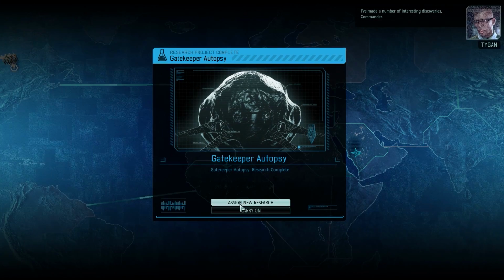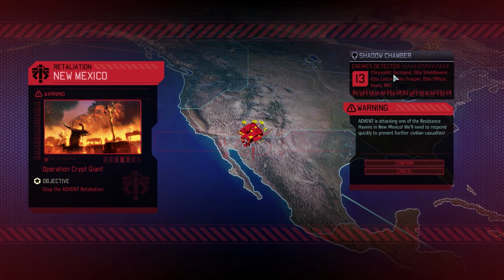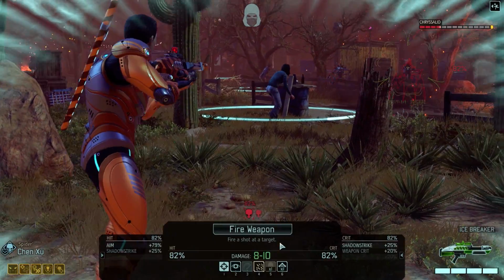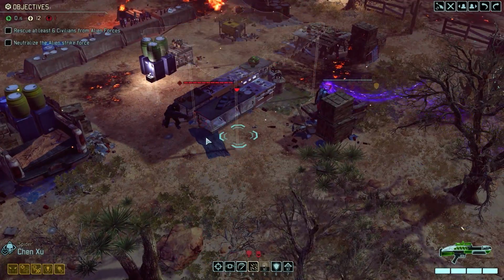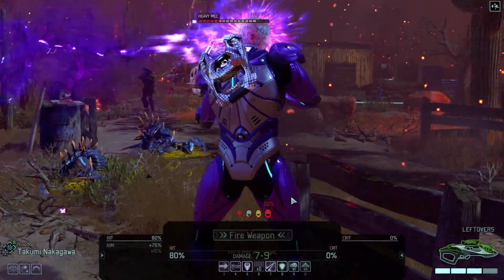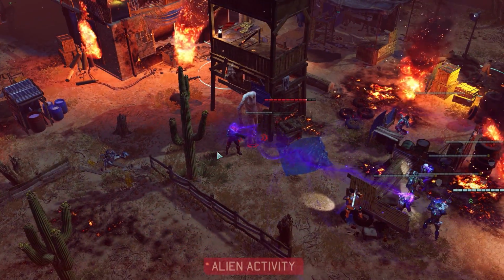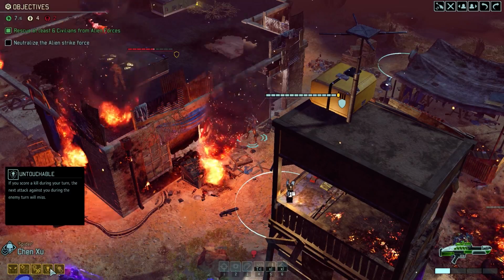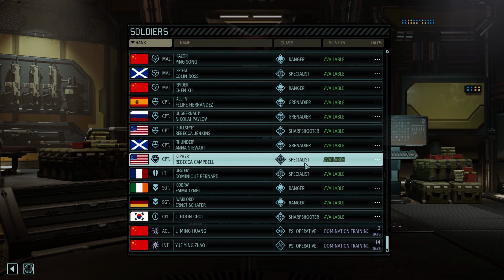XCOM2 - E47 - Crypt Giant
Retaliation while we continue to get promotions on our soldiers, and keep getting new abilities on our PSI operatives. Maybe one day Inspire will show up on Nakagawa or Fabio's training roster.

Join me for some XCOM 2 as I play through a Legend campaign with my own custom modded twists.